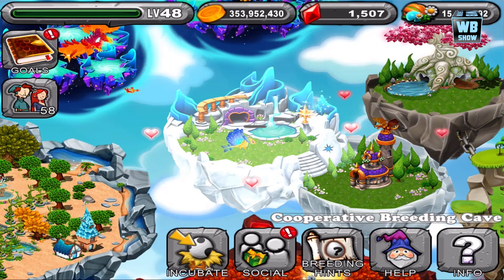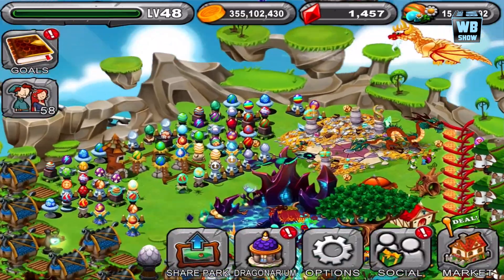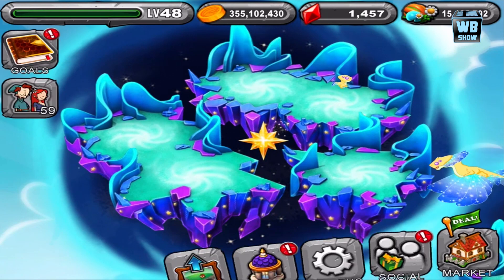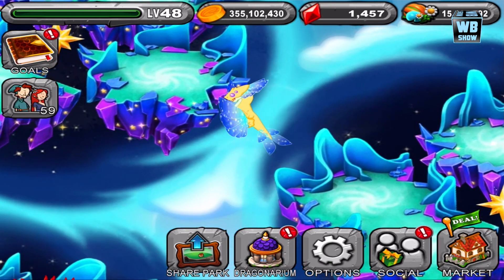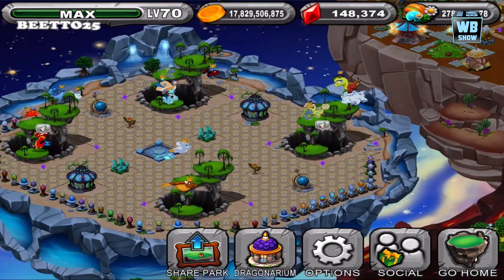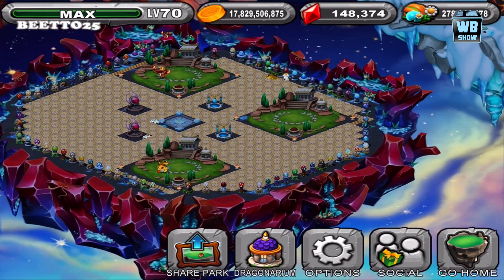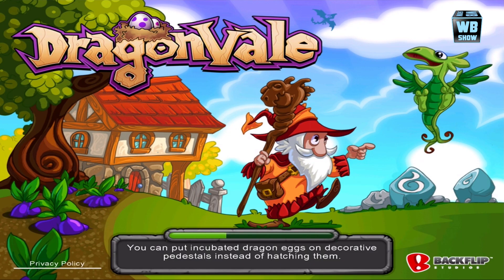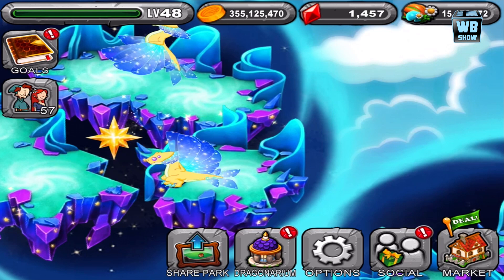How to Breed Procyon Dragon 100% Real! DragonVale! [Galaxy Dragon]